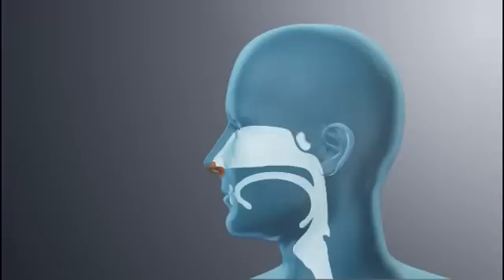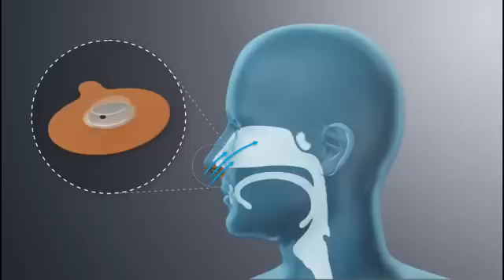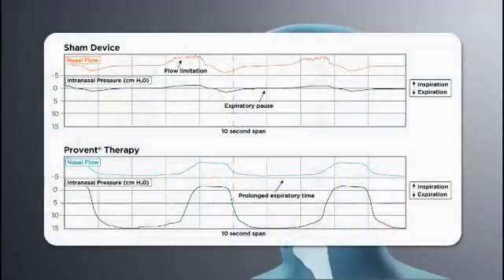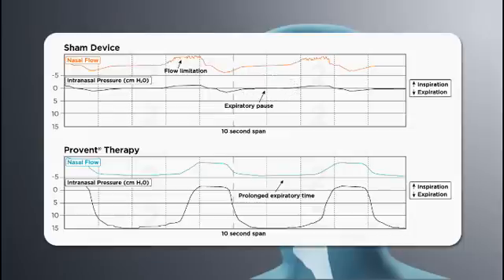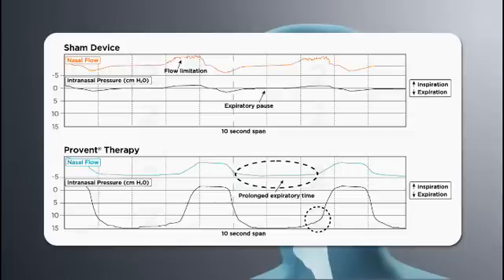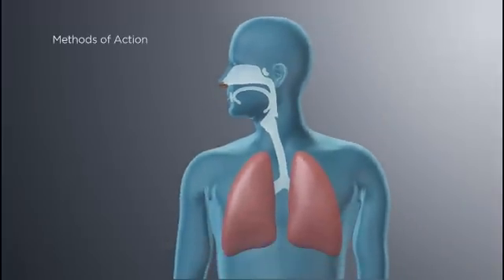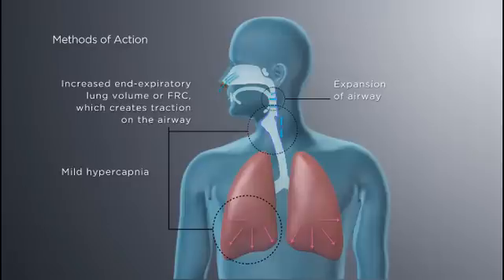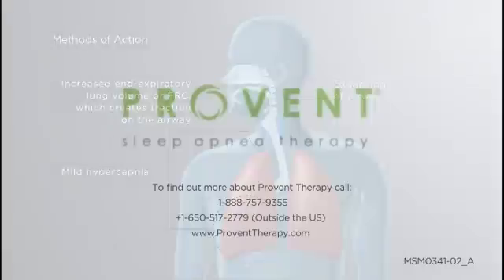Provent Therapy Mechanism of Action: How EPAP Works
Provent Therapy is an easy-to-use, discreet nasal device proven to significantly reduce AHI (Apnea Hypopnea Index), ODI (Oxygen Desaturation Index), and OSA-related snoring.